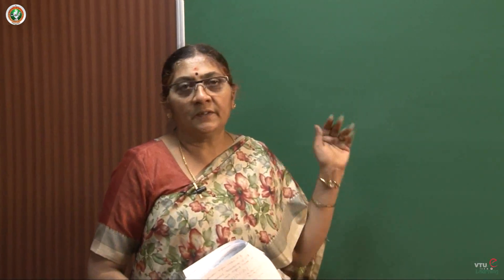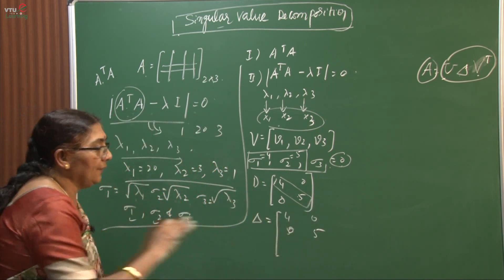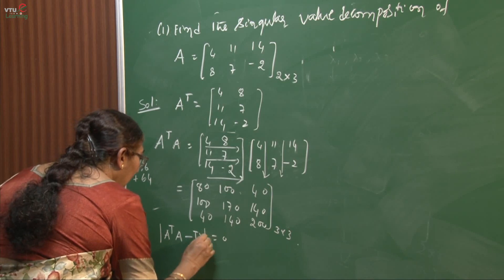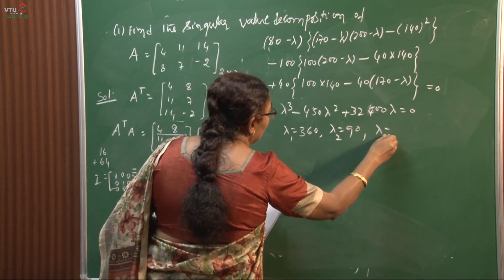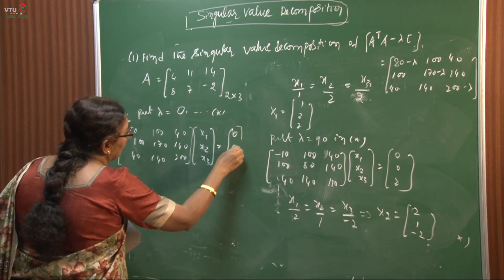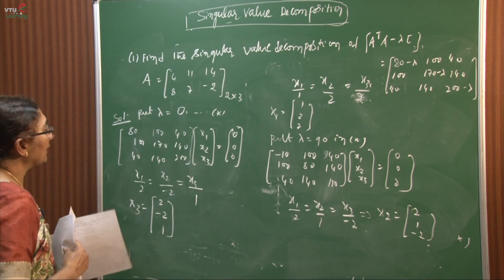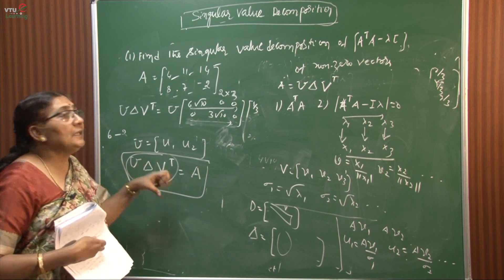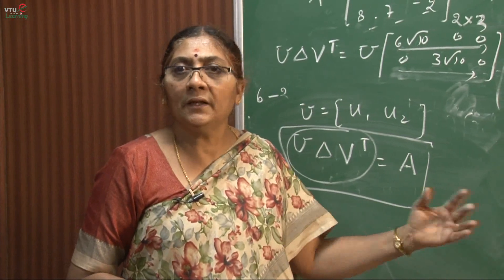Module 4 - Lecture 04